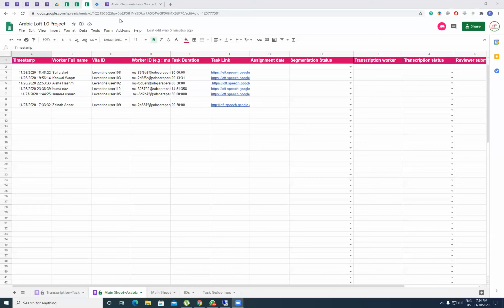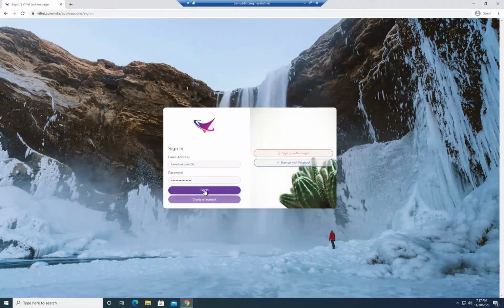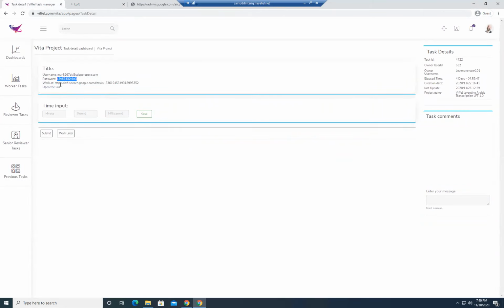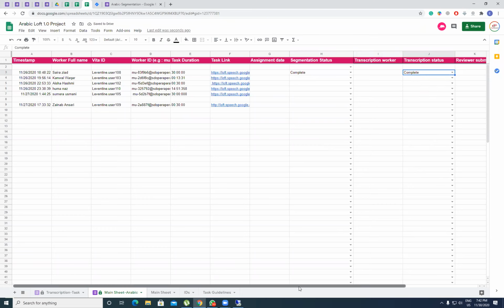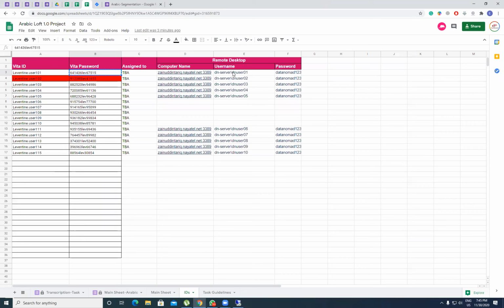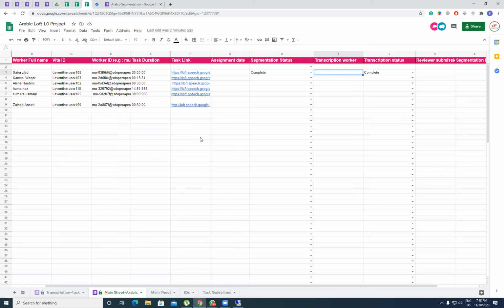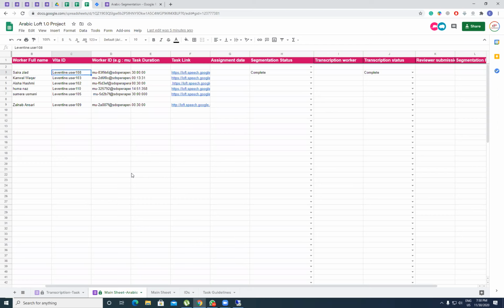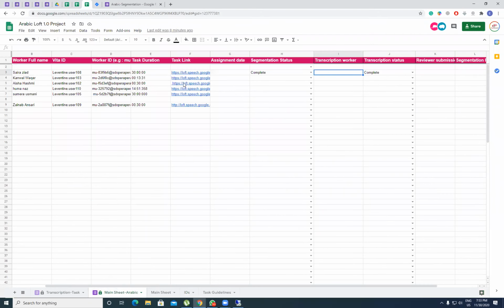Segmentation work Loft 1.0 Arabic Project